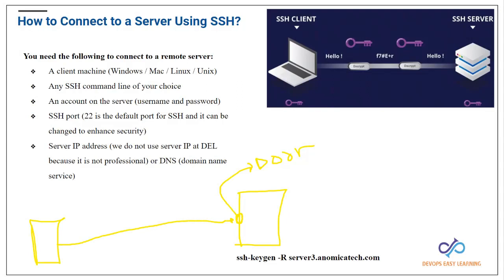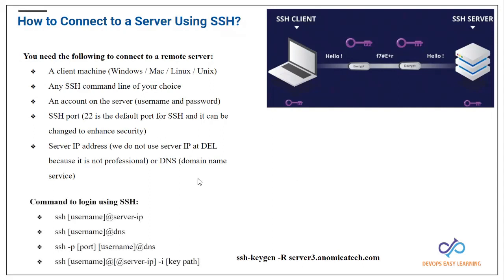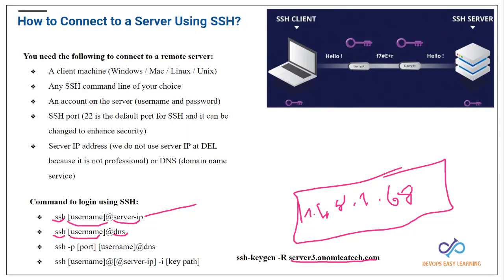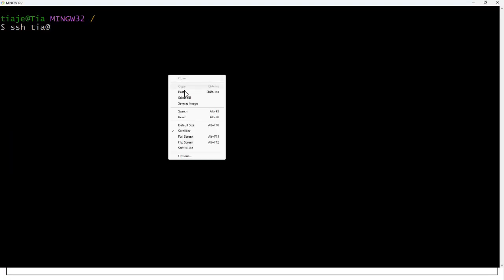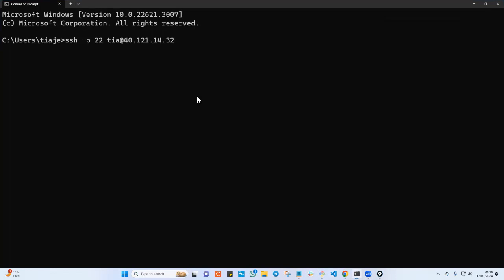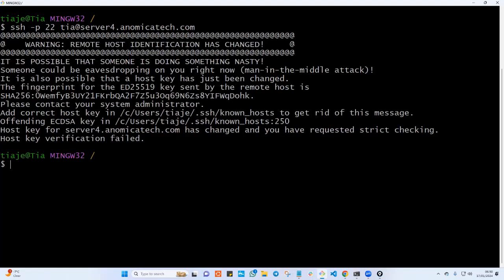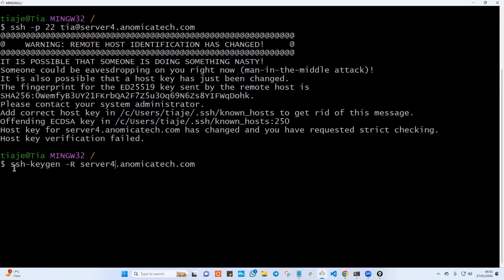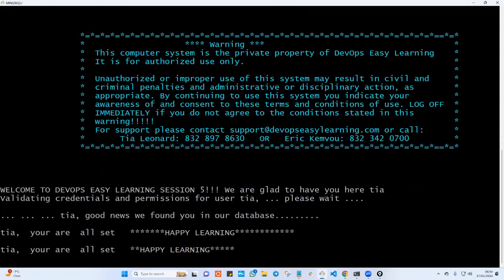How to Connect to a Server Using SSH? | Linux for beginners